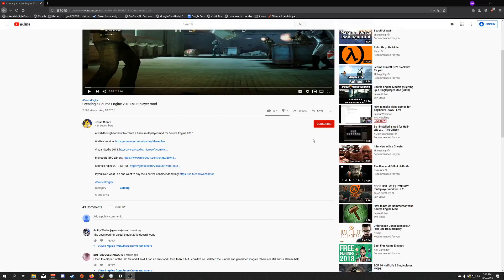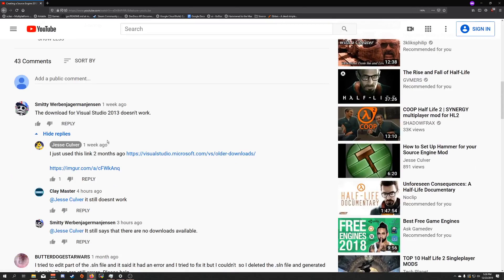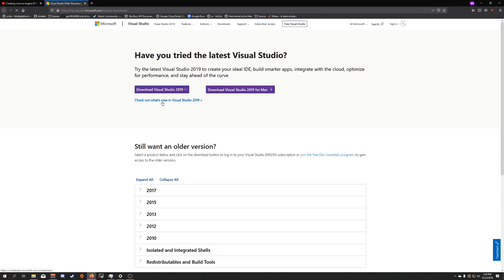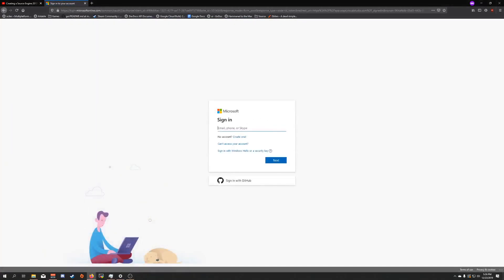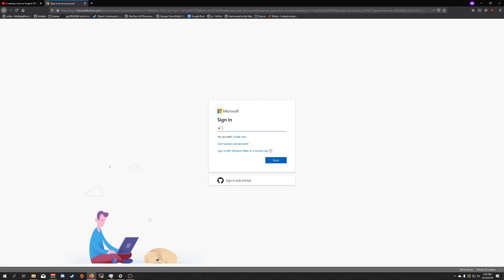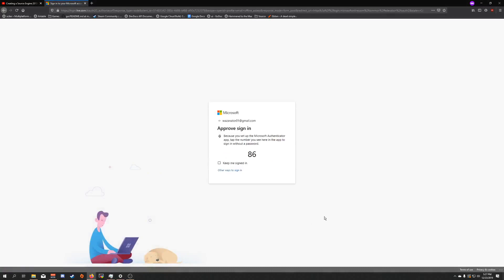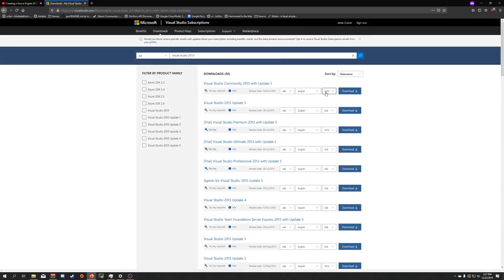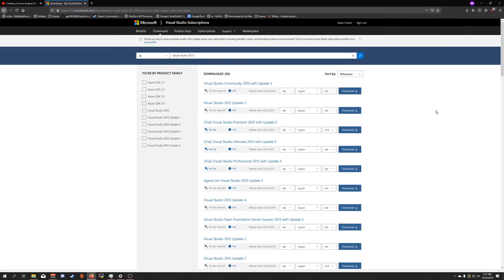OUTDATED How to download Visual Studio 2013 Community Edition